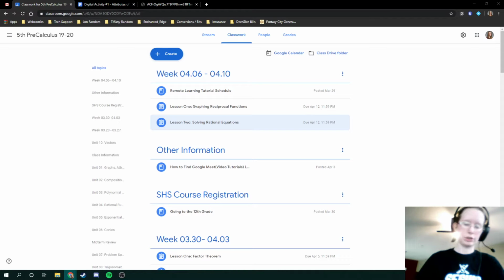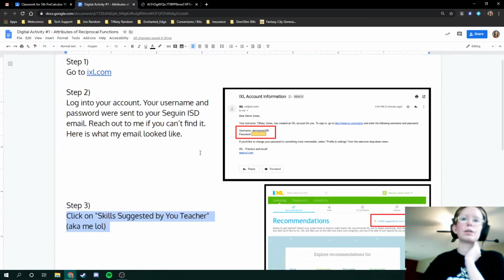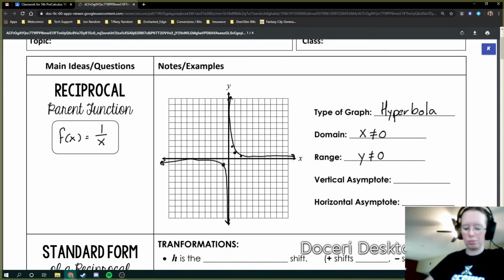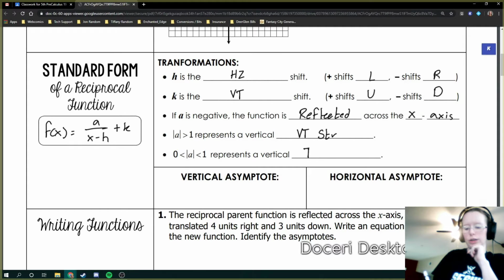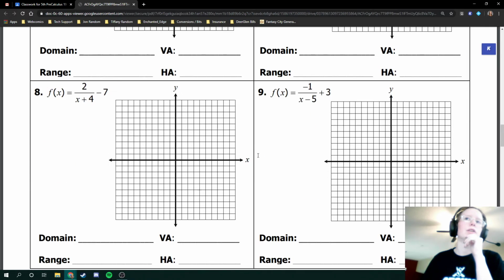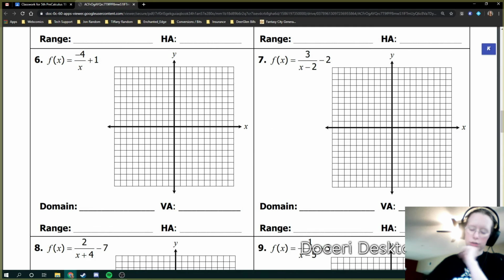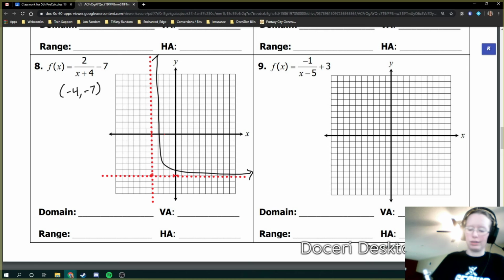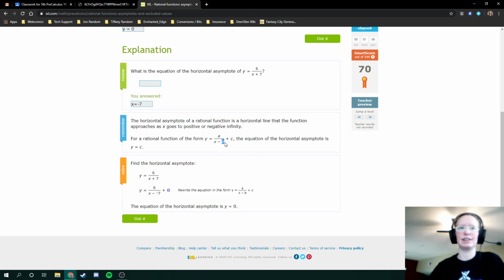04.06 PreCal Notes